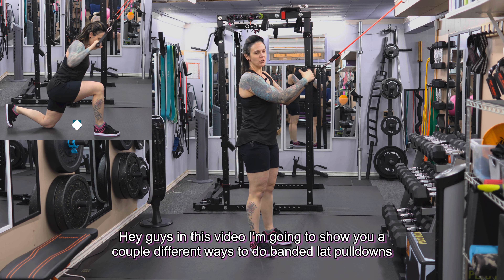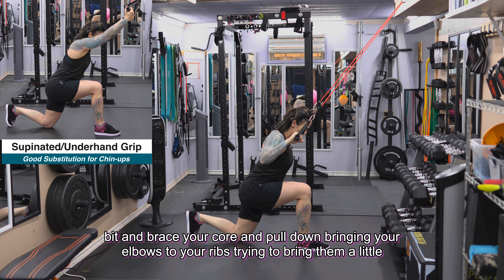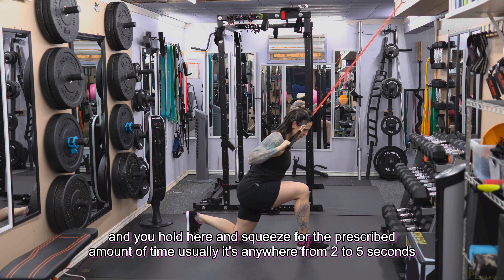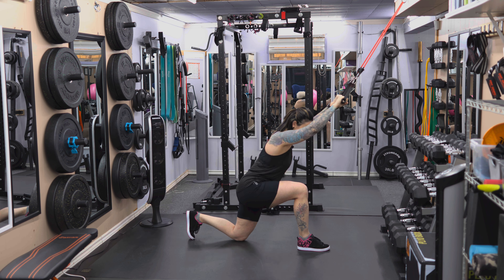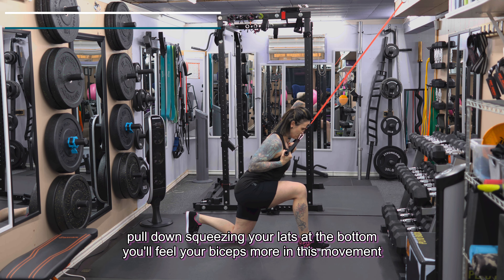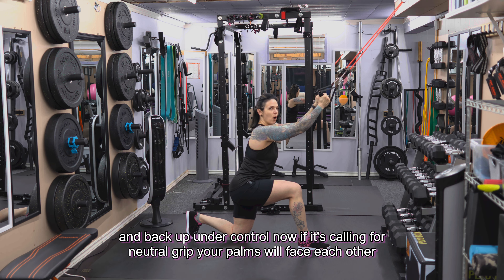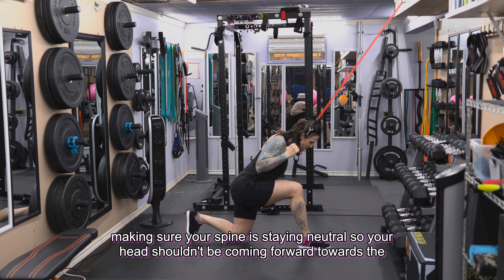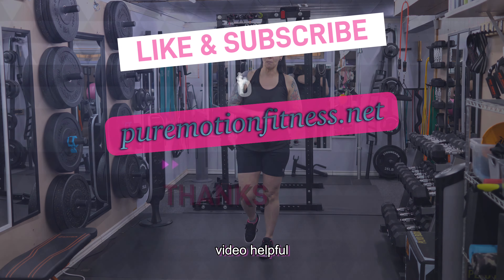Band Lat Pulldowns with ISO Holds and Slow Eccentrics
Exercise Demonstration of how to do band lat pulldowns using different hand grips and also showing how to do isometric holds and slow eccentrics for more time under tension which results in improved muscle growth.

The variations of this exercise make good substitutions if your programming calls for pull-ups or chin-ups and you are unable to do them.

If you live in the Regina, Sk. area and are looking for a personal trainer, please visit puremotionfitness.net
In person and a hybrid of in person and online training is available. The hybrid training is a great option if you are unable to attend regular in person sessions. You can still follow your structured programming at the gym or at home.